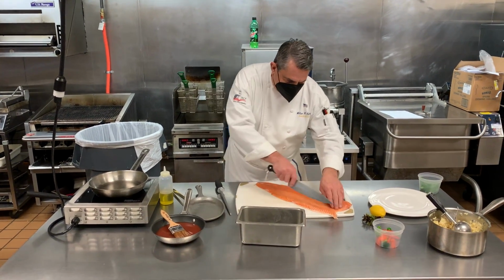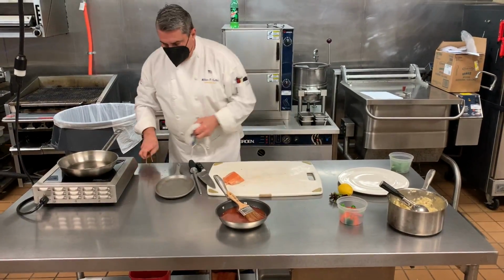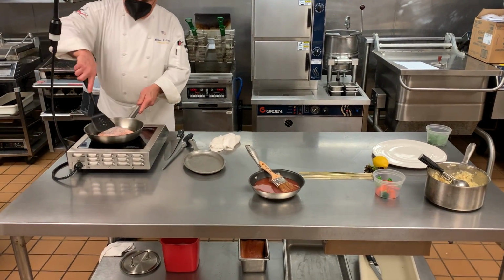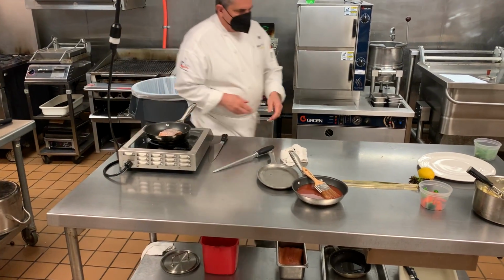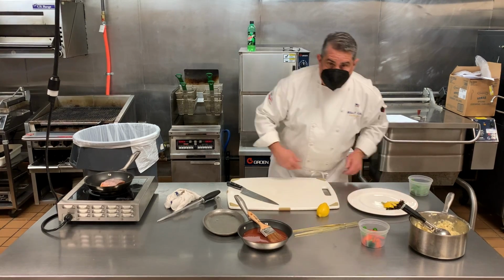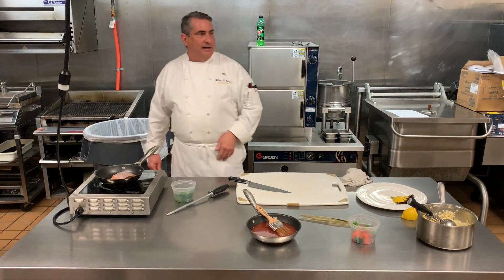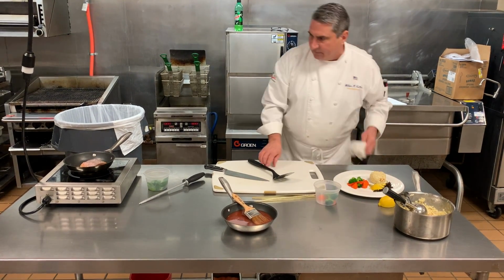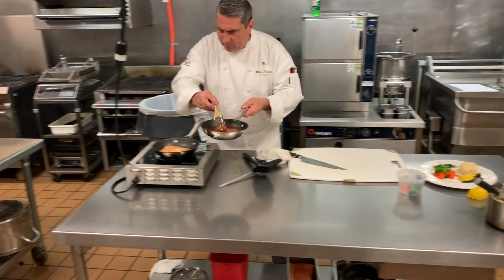Chef Bill's Students make Bronzed Salmon & Risotto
Saline Culinary Arts Students make Risotto and a Bronzed Salmon with a Citrus Glaze at school.